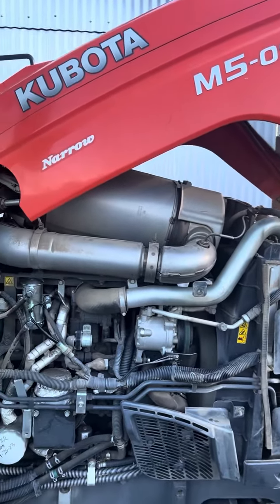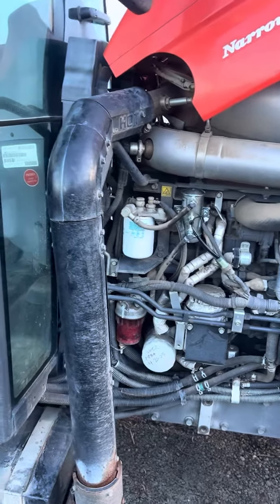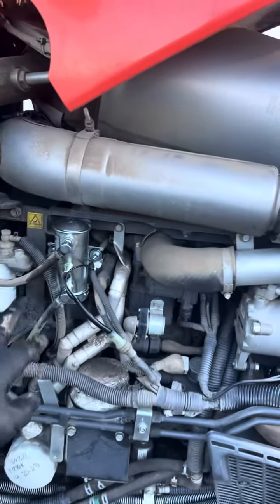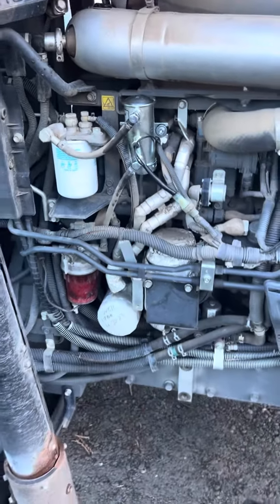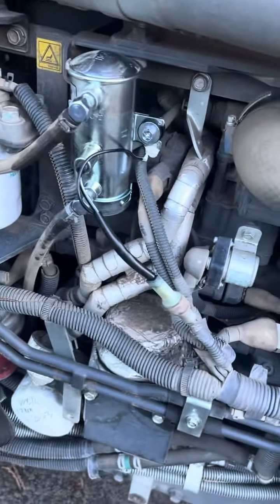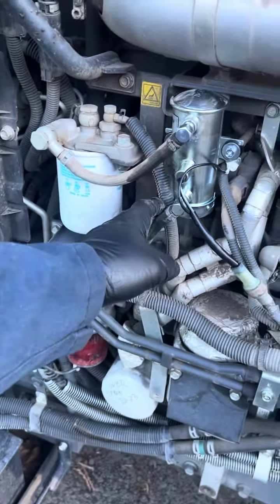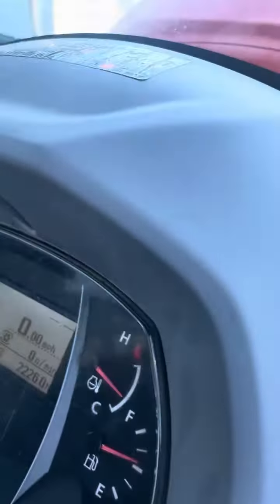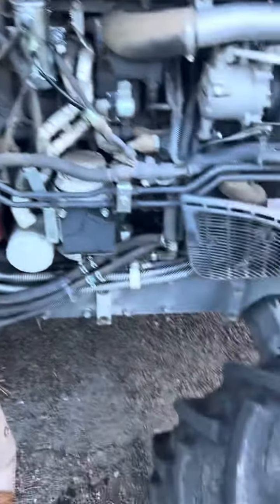Kubota M5-091. Code P-0093